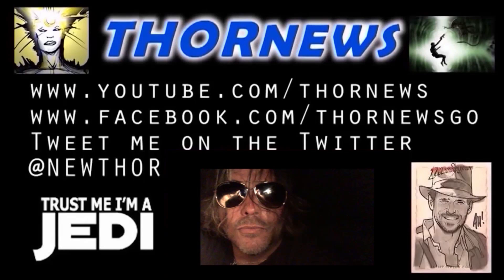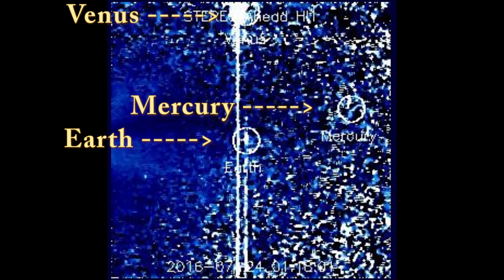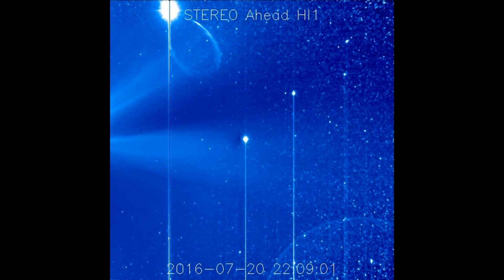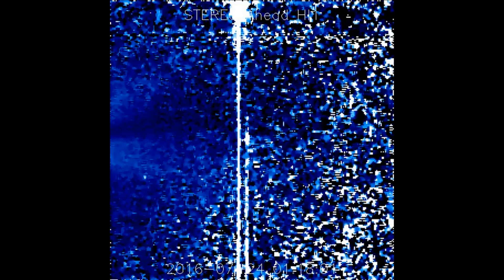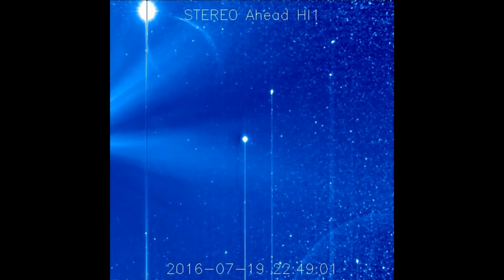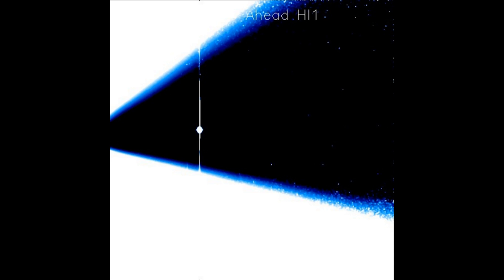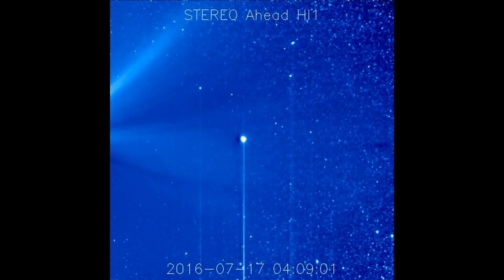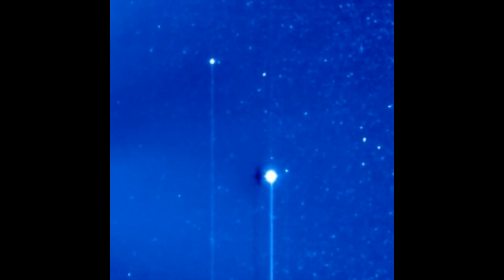The Sun freaks out & Venus Dazzles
We're watching the planets this weekend & on NASA's STEREO Ahead HI1 Camera Venus steals the show with an assist from a very active Sun. Earth & Mercury are also players on this stage along with a ghost planet and a harmless hercolubus looking lens flare.

T